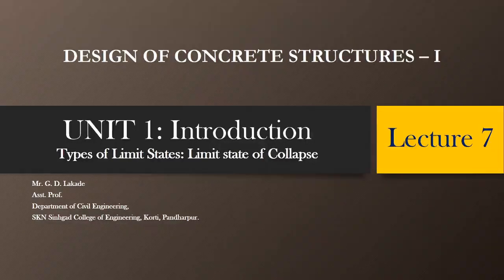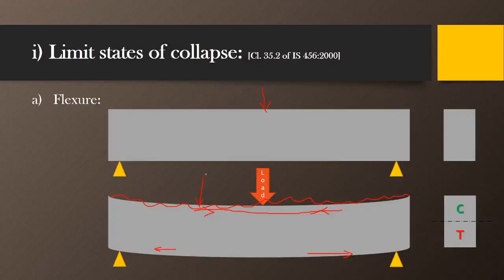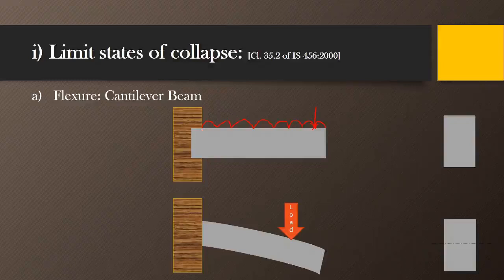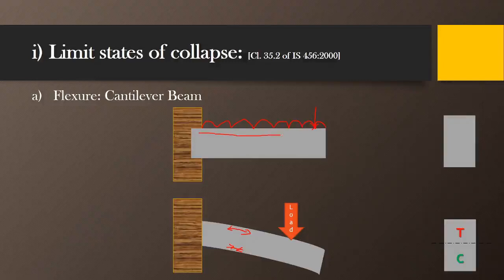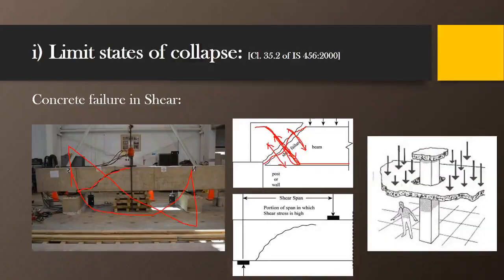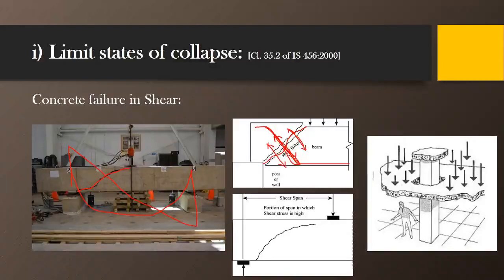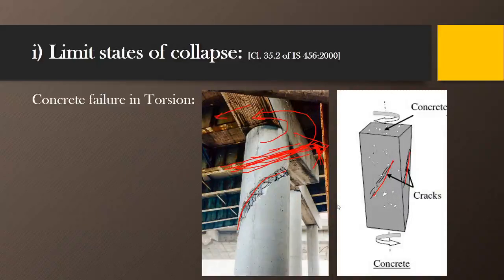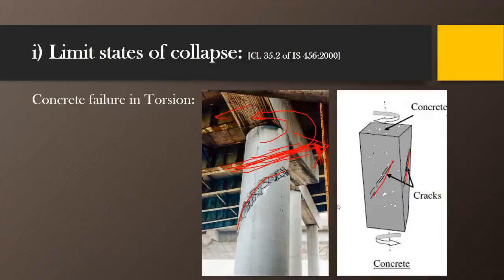DCS | UNIT 1- Introduction | Limit state of Collapse | Lecture No 7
DESIGN OF CONCRETE STRUCTURES – I
UNIT 1: Introduction
Limit state of Collapse - Lecture No 7

This is the 7th lecture in this series.